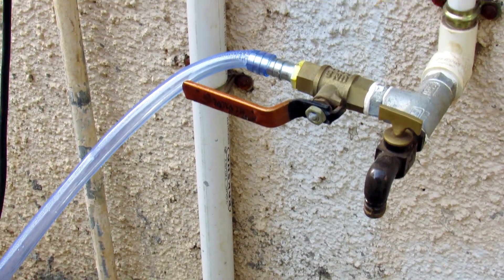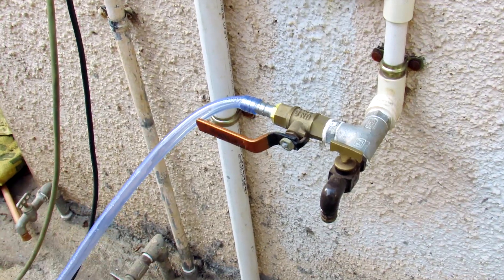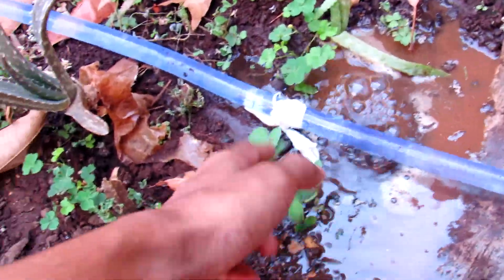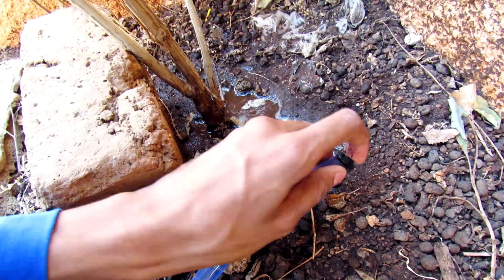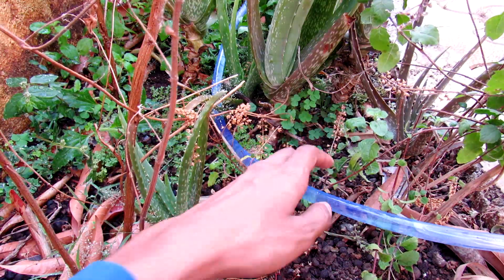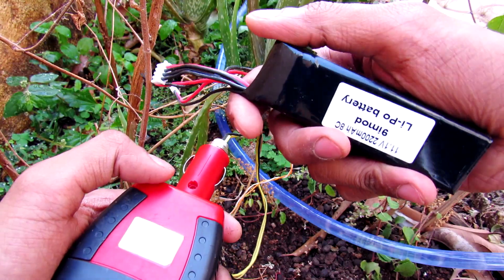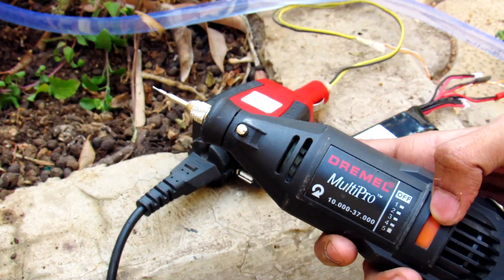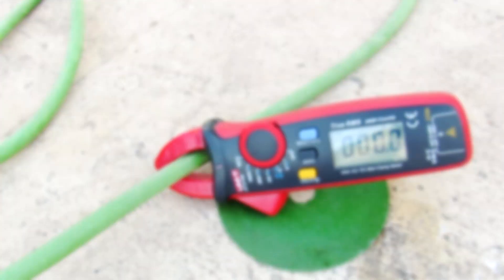Drip Irrigation System : How to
Let's Make Drip Irrigation System Using The 1/2 Inch Garden Hose Pipe

Garden Hose Pipe Is Much Cheaper Than Buying A Commercial Drip Irrigation System , By Making Small Holes To The Pipe You Can Make a Very Simple Yet Very Useful Drip Irrigation For Your Garden & Keep Your Garden Green All The Time !

1) Garden clear hose

2) Hose Tee Fitting